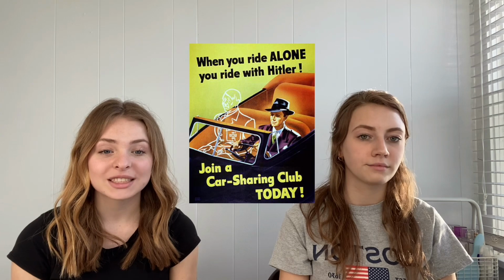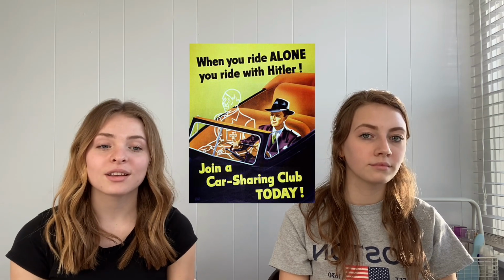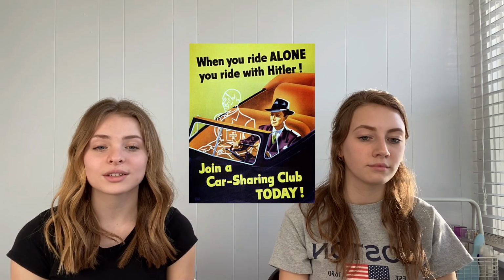Logical Fallacy ( Black & White, World War 2 )